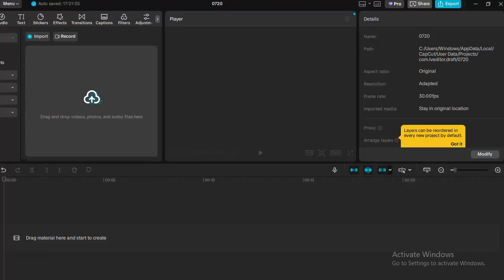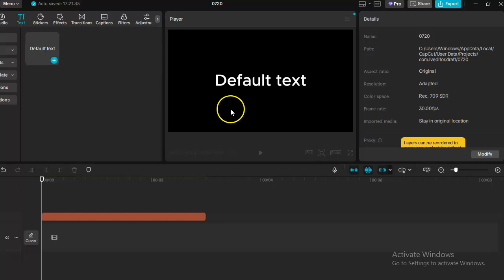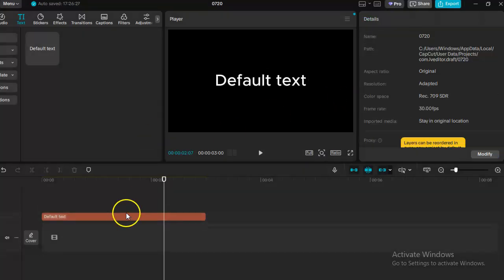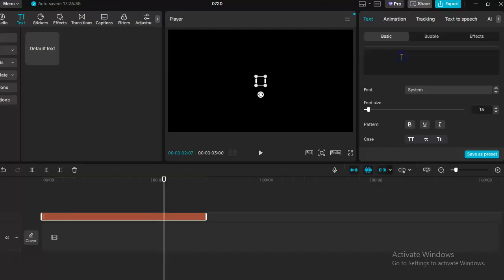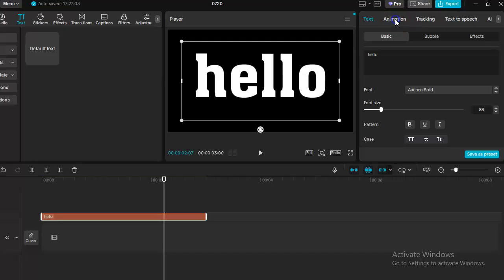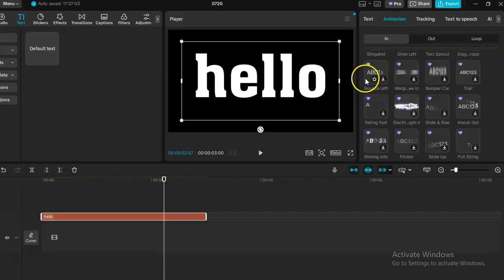How To Make Text Animation In CapCut PC (Full Guide)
Want to make your text stand out in your videos? In this full guide, I'll show you step-by-step how to create awesome text animations using CapCut for PC. Whether you're a beginner or just looking to upgrade your editing skills, this tutorial covers everything you need to know to bring your text to life!

✅ What you’ll learn:

How to add and customize text

How to apply built-in text animations

How to create manual keyframe animations

Tips for making your text more engaging

🔧 No experience needed — perfect for content creators, video editors, or anyone using CapCut on PC!